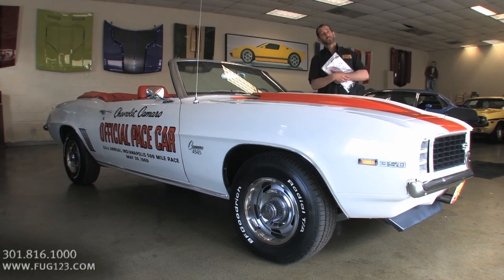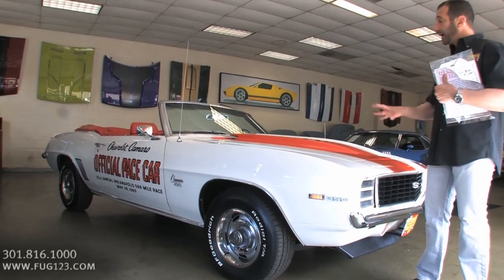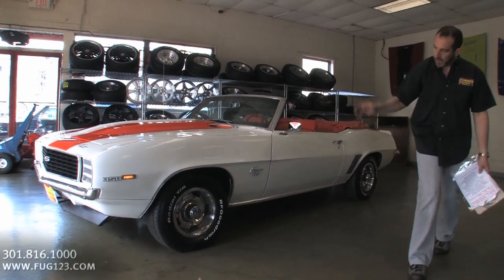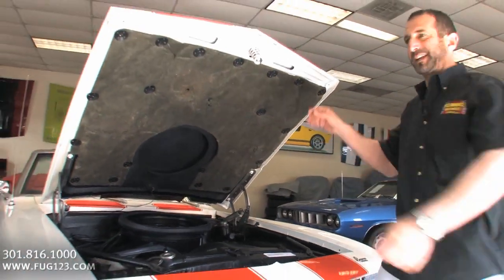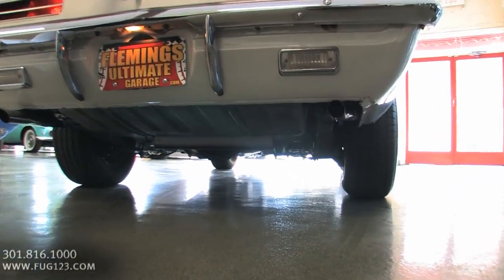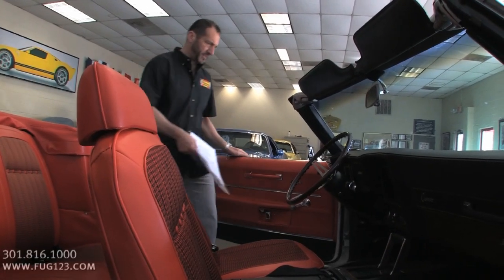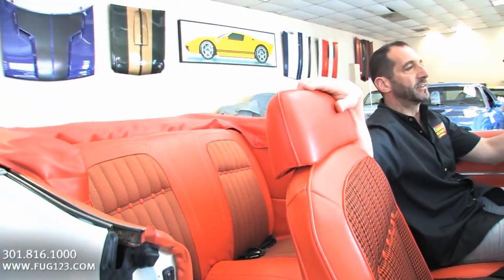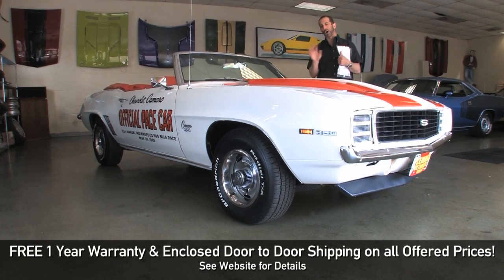1969 Chevrolet Camaro Convertible Pace Car for sale with test drive, walk through video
Genuine Z11 coded Indy Pace Car! (1 of only 3,675 ever built!) Matching #'s correct "HB" coded Chevrolet L-48 350cid V8@300hp, matching #'s, Turbohydramatic Automatic trans, Original HD 12 bolt rear differential, correct 50A coded mirror finish Dover White paint w/Orange stripes,correct SS hood , Correct 720 coded Orange Houndstooth bucket seat interior w/factory console & staple shifter, White power convertible top w/matching boot, great sounding dual exhaust, fast ratio power steering, power disc brakes, correct SS rally wheels w/BFG radial T/A's,beautiful chrome & polished stainless trim,front & rear spoilers,original Delco AM radio. Sold new locally here in Md, well maintained-restored, Show or drive this classic Indy Pace Car convertible (graphics are removable)